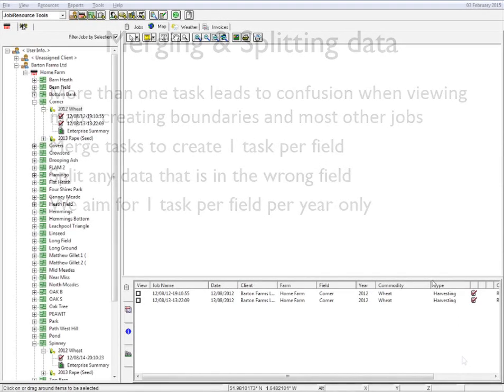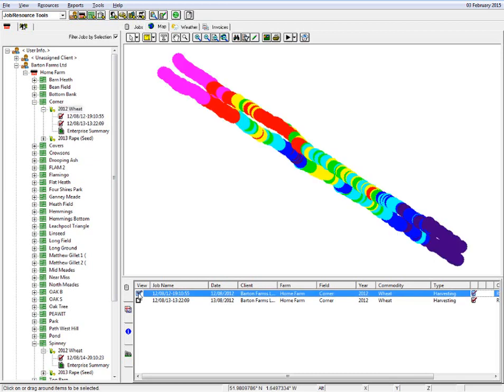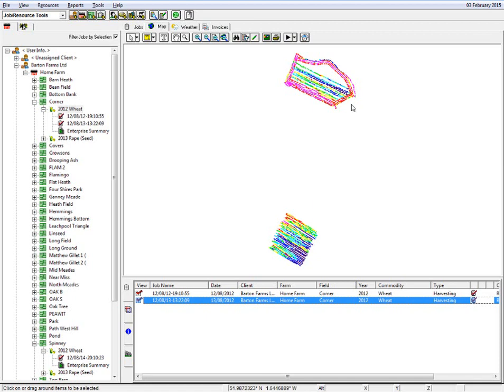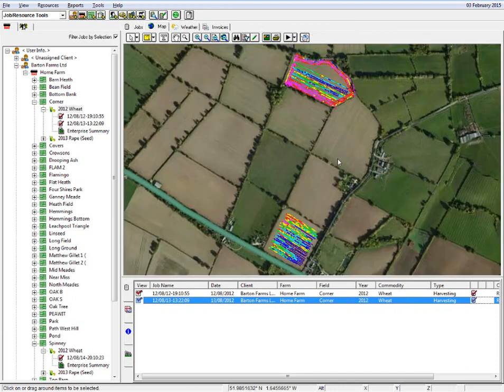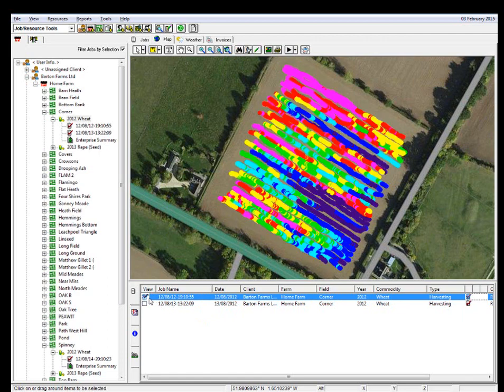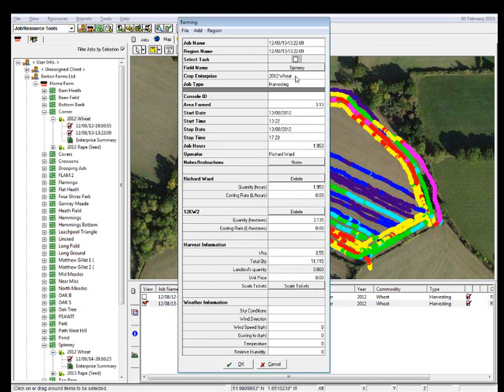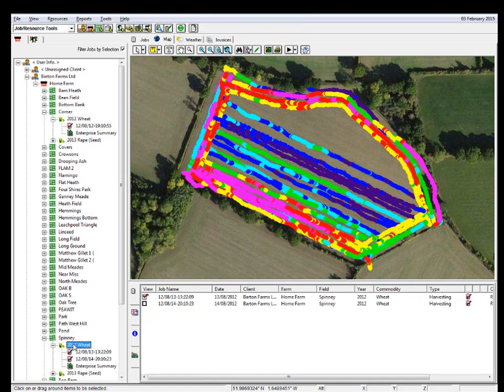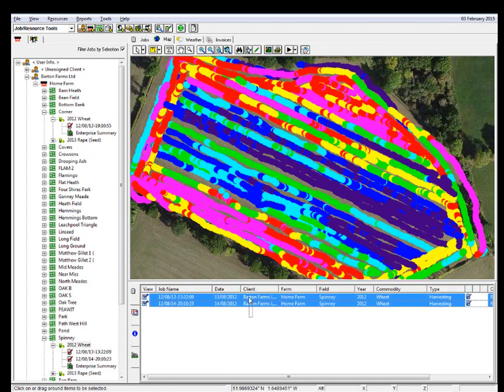NH4 Merging data & splitting tasks